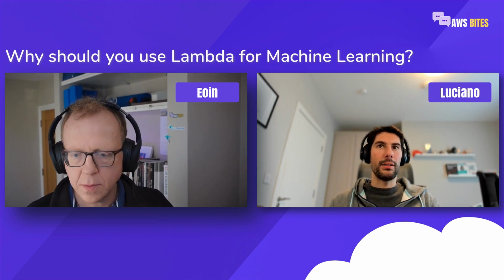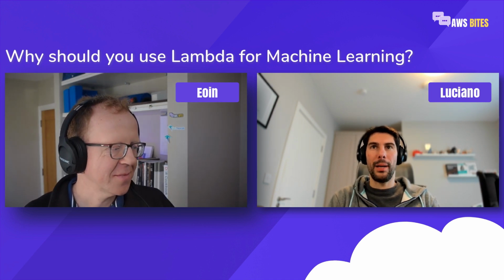110. Why should you use Lambda for Machine Learning?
In this episode, we discuss using AWS Lambda for machine learning inference. We cover the tradeoffs between GPUs and CPUs for ML, tools like ggml and llama.cpp for running models on CPUs, and share examples where we've experimented with Lambda for ML like podcast transcription, medical imaging, and natural language processing. While Lambda ML is still quite experimental, it can be a viable option for certain use cases.

🔖 Chapters:

00:00 Intro
01:18 Why Lambda nad ML? Model training vs inference workloads
02:34 Some reference use cases
04:32 The performance benefits of GPUs over CPUs for machine learning.
07:24 Discussing the advantages of CPUs: cheaper, more widely available, easier to scale
11:02 Using Python and frameworks like TensorFlow and PyTorch
14:33 Native ML frameworks like ggml and llama.cpp that are optimized for CPU execution
16:40 Examples of running ML models on Lambda: podcast transcription and medical imaging
19:36 Lambda for large language models and retrieval augmented generation (RAG)
23:04 Summary and closing

- Episode "46. How do you do machine learning on AWS?"
- Episode "108. How to Solve Lambda Python Cold Starts"
- Episode "103. Building GenAI Features with Bedrock"